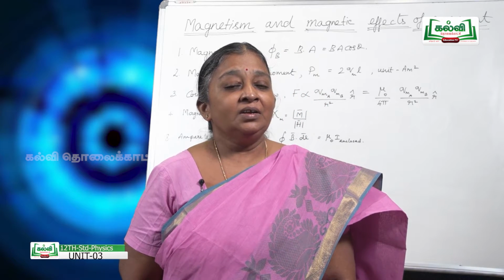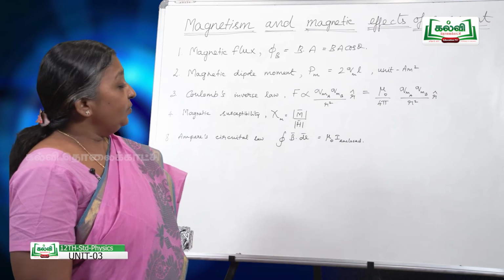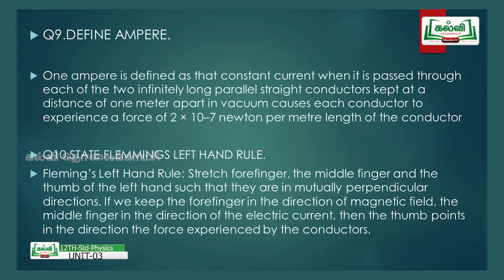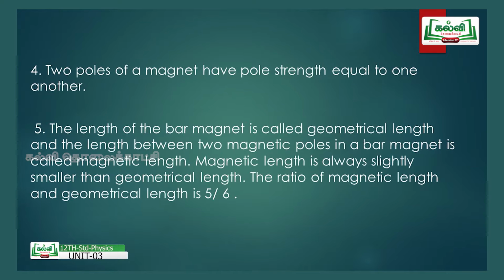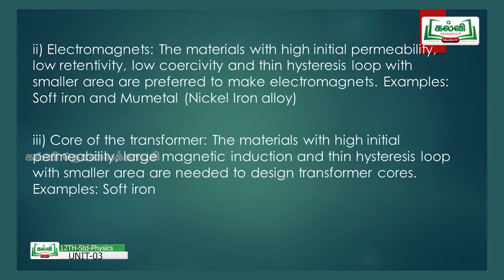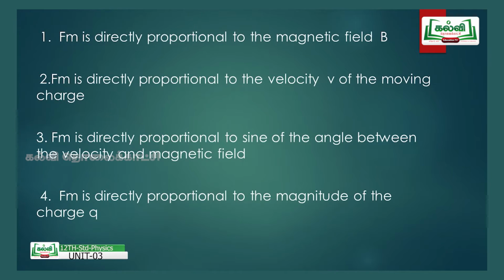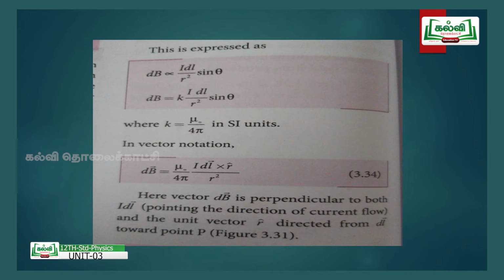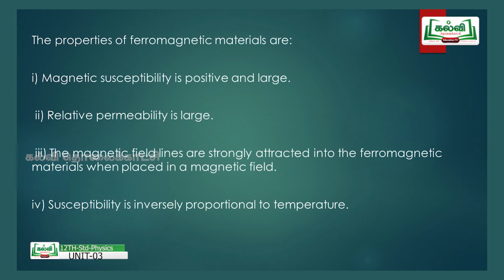Class12|Thadaiyum Vidaiyum|Physics|Magnetism and magnetic effects of electric currents|Unit3|KalviTv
The teachers explains about the easy ways to answer for two marks, three marks and five marks questions under the “Magnetism and magnetic effects of electric currents” topic.